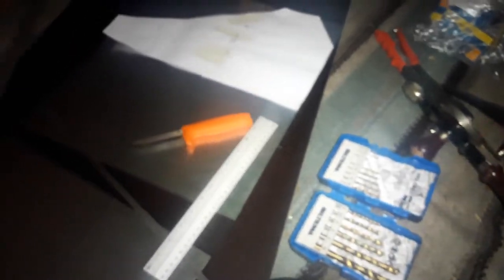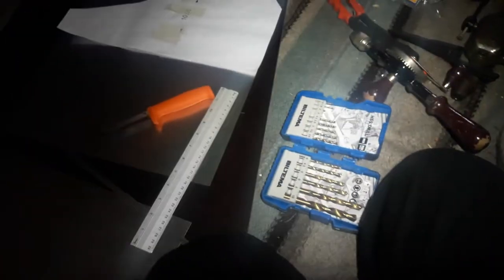DIY upgrading life, windturbine part 1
Is the road for high impact countries like Finland a road of high tech and more electricity or is low tech and less energy demand an option?
Here we start building on a cheap OpenSourceLowTech vertical axis wind turbine (VAWT) by these instructions: